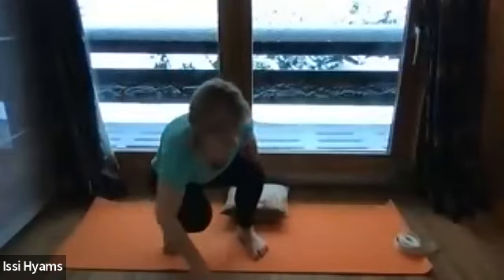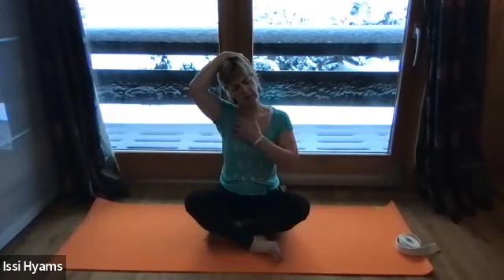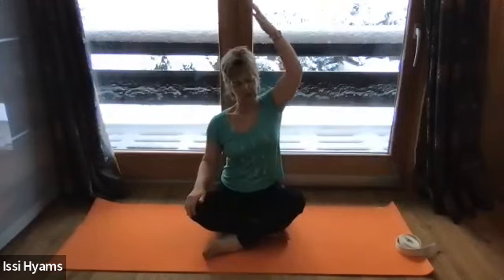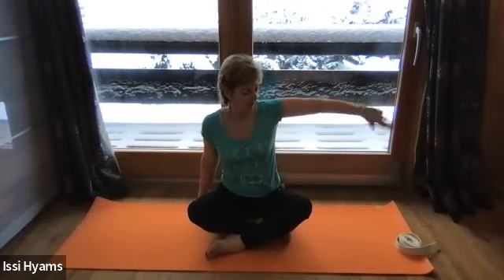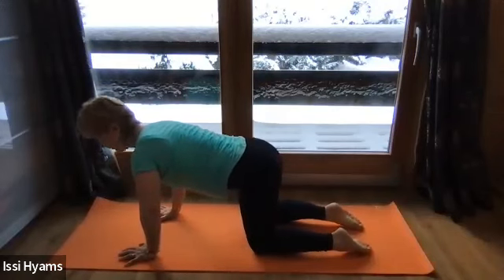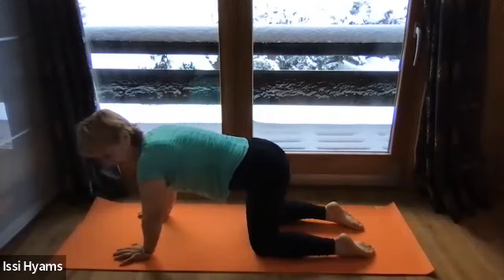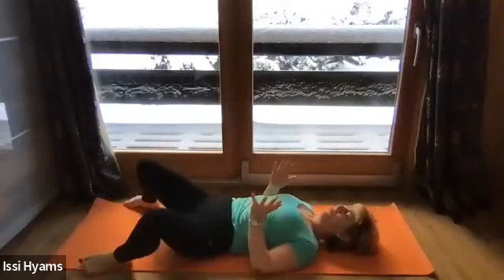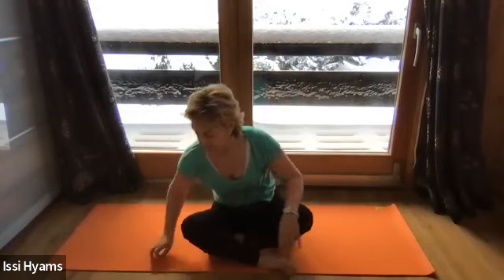Online Class - 'Familiarity'. Enjoy an easy floor based practice to find comfort.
Titled 'Familiarity', this practice uses basic Yoga tools to bring ease and comfort to the Mind, Body and Soul! Originally from @montblancyoga3606  'Familiarity' themed-week in our Yoga Pop Ups for Charity. A floor based, easy Yoga class, suitable for all, including Beginners Yoga. Use @montblancyoga3606  Online Class videos to find support physically and mentally by working with the Breath, your Yoga Props and your Body. This is a 35 minute Yoga class where we focus on familiar poses and breath practices/pranayama to bring Accessible Yoga to everybody.Start your Yoga practice with our guided easy to follow Yoga class. Work with seated Easy Pose/Sukhasana during our opening 3 Part Breath Practice, moving into other floor based asanas like Puppy Pose / Anahatasana and Bridge Pose / Setu Bandha Sarvangasana as gentle Shoulder Openers and Hip Openers.  Follow Mont BlancYoga's modifications to find your own version of the practice by listening to your Inner voice and trusting the familiarity of your Body in this Body awareness practice. Practice our Yoga class to feel grounded and safe, both physically and mentally. Follow these very easy Yoga poses and Breath practices to still the Mind and become more aware of the Body using the simple formula of a Yoga class, which can be used as everyday Yoga in your personal yoga practice! Use our Yoga in daily life to relieve stress. Learn how to switch on your Parasympathetic Nervous System or 'Rest and Digest' with Breathing practices that everyone can do. Here we use an easy to follow version of the 3 part Breath to gently activate our energy flow through Shoulder Mobility and connect Body and Mind before moving on with the practice.  Learn to control your energy with Yoga practice. Use our Yoga practice to learn how to support Yourself and benefit both your physical and mental health. Our weekly themed Yoga Pop Ups work with the Breath to connect the Mind and Body using easy, accessible Yoga, suitable for all ages and suitable for all abilities people with general good levels of fitness. Enjoy this Yoga class and trust the Familiarity of Yoga with @montblancyoga3606  to help you every day!

PLEASE NOTE:
Mont Blanc Yoga videos are intended for educational and informative purposes for people with a good level of general fitness. If there is any question of your ability to do so, you should consult your physician or health care professional before starting this or any other Yoga or fitness programme and should not take part in any of Mont Blanc Yoga’s Yoga classes if your physician or health care provider advises against it.

This is particularly important for anyone with a history of High or Low Blood Pressure or Heart Disease. Also those people with Bone or Joint problems, Pregnant women and anyone with a physical medical history for which they have been advised previously against taking part in certain physical activities. Do not start these Yoga classes without medical advice.

Mont Blanc Yoga offers guidance only to practitioners in any Yoga class. Anyone using these videos for personal Yoga practice must do so taking sole responsibility for their physical health and safety and should stop immediately if they feel dizzy, any discomfort or pain or any feelings of being unwell.